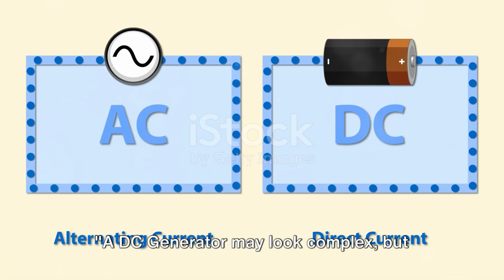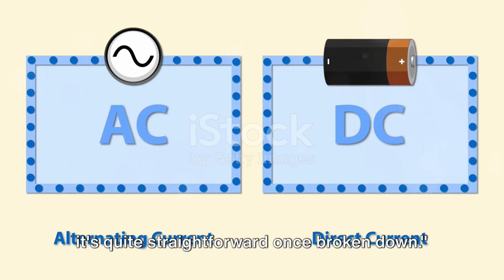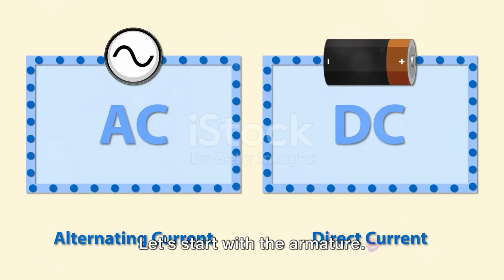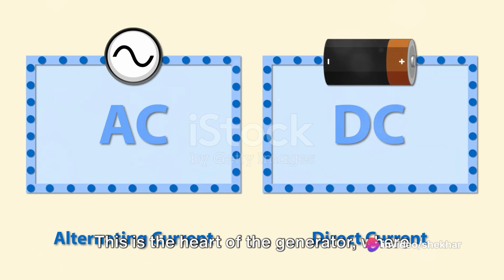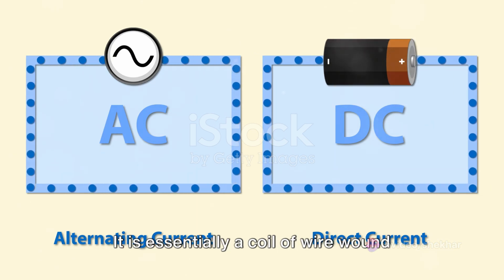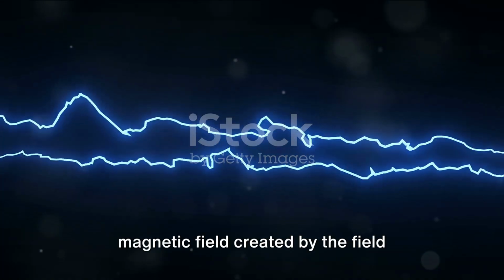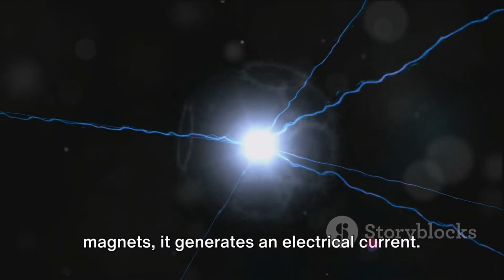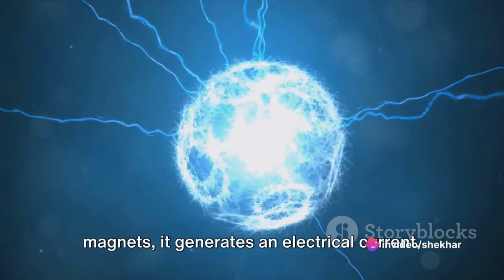10 Concept of DC Generator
Concept of DC Generator